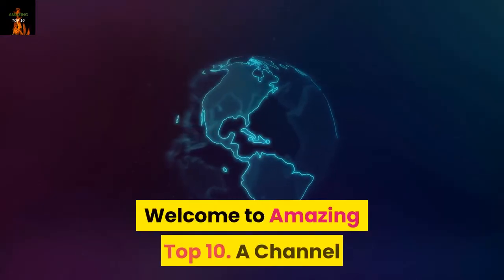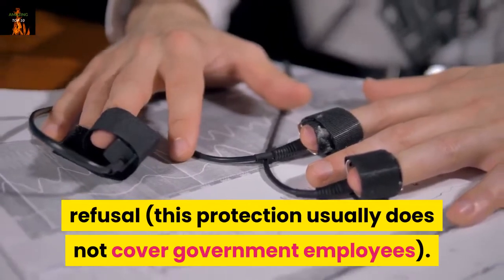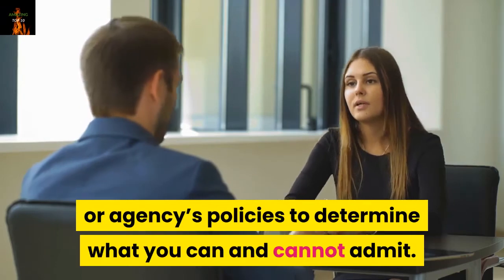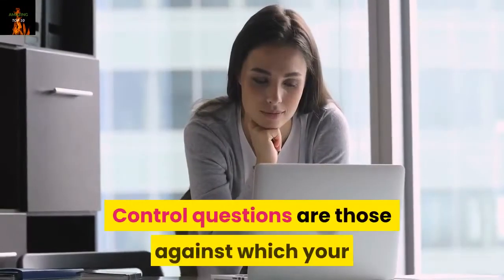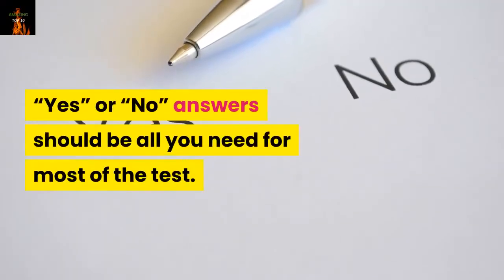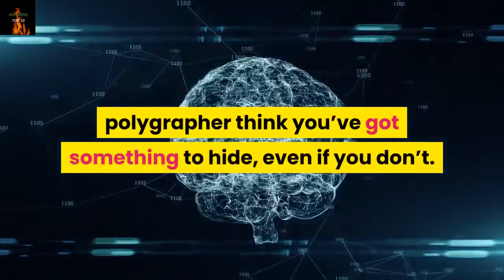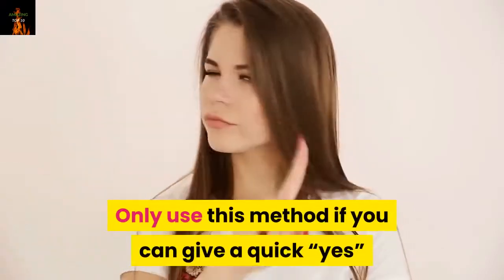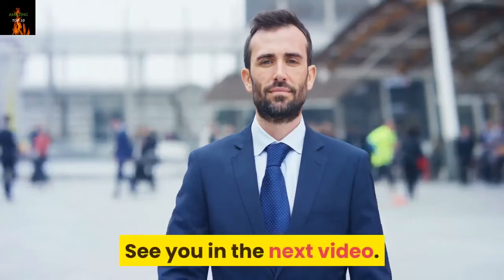top 10 tips on how to beat a lie detector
Have you ever heard about a lie detector? Have you been subjected to a lie detector? Well, maybe not. But you never know when it will be your turn to be hooked into that machine. Watch this video to the end and find out the best tips on how beat the lie detector.